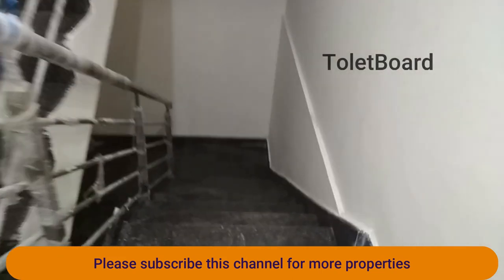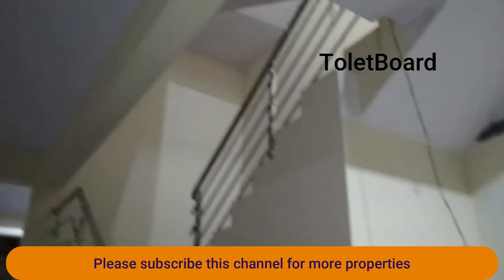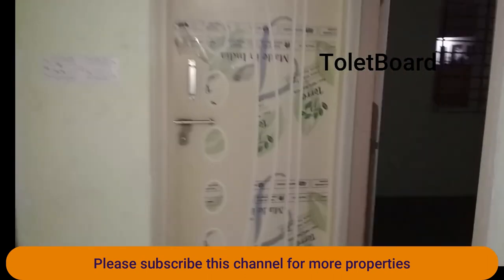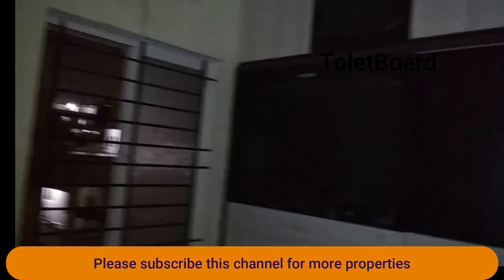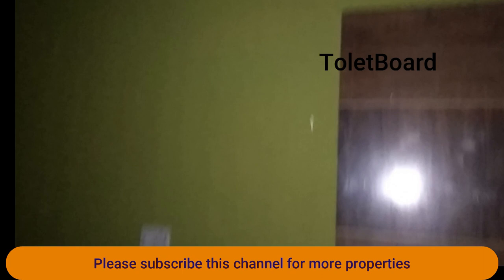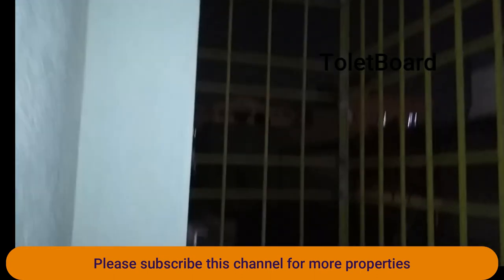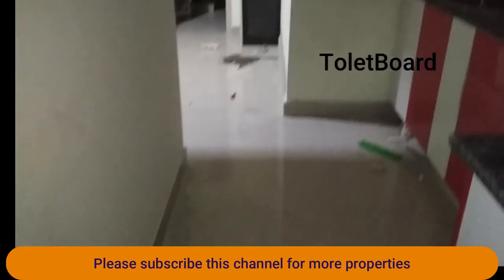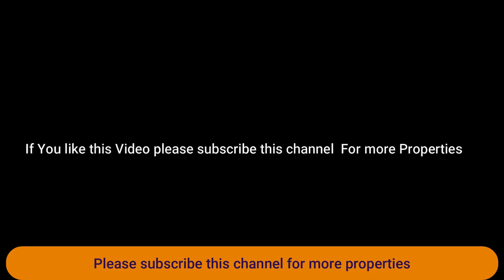Brand New house for rent in Vignana Nagar || Rent- 15K || Deposit- 1lakh || Ready to move in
This is the Brand new house which is located in Vignana Nagar Near Kabaab Souq  main Road. This is Semi furnished flat with Big Hall and bedroom with attached balcony , Modular kitchen , Western toilet and Geysers , Fans , Lights , bike parking available , Centralized gas connection .

2BHK Semi Furnished flat for rent in Kaggadaspura

2 BHK brand new flat for rent in Malleshpalya

4BHK Duplex house for rent in HBR Layout

1BHK Brand new House in Vignana Nagar Ground Floor.

3BHK Semi Furnished flat for rent in Mahadevpura(B.Narayanapura)

2BHK Brand new flat for rent in Malleshpalya

1BHK Brand New flat for rent in HAL

2bhk flat for rent in Malleshpalya

3Bhk flat for rent in SVS Silverwood Whitefield